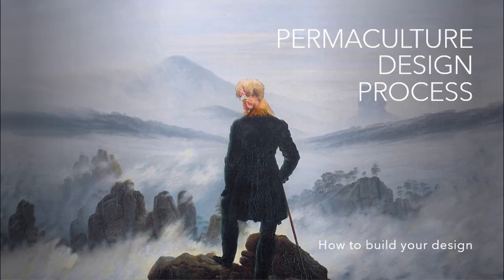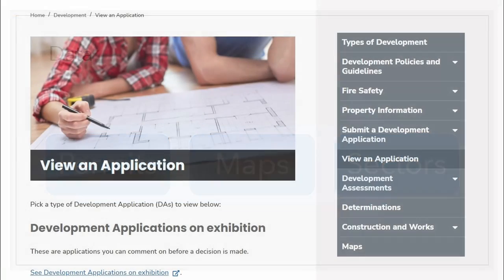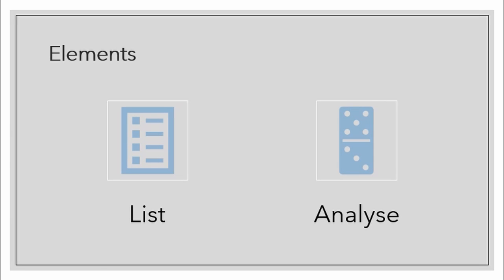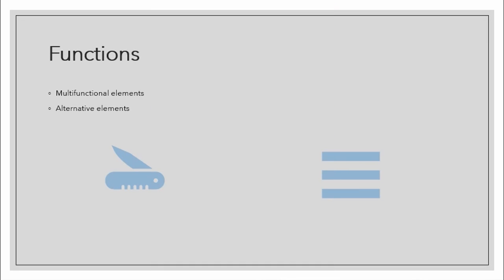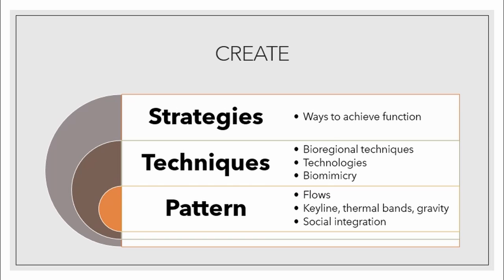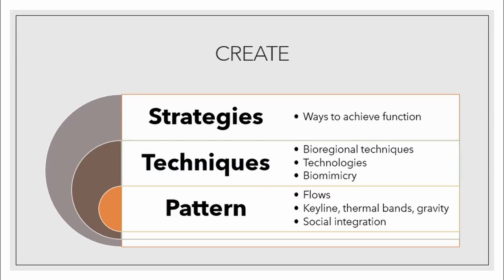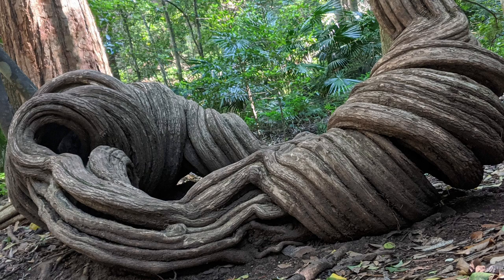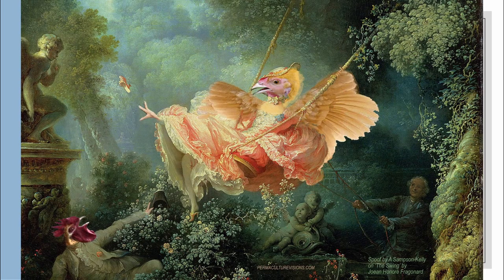Permaculture Design Process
Phases of permaculture design are: Research, Explore, Ideate and Present. This short presentation walks you through some of the key stages in making your permaculture design.